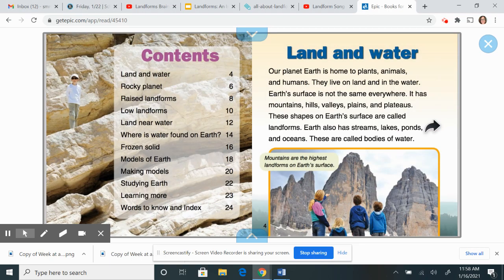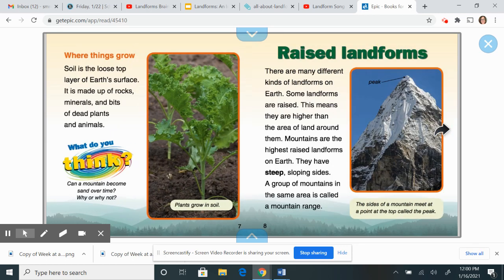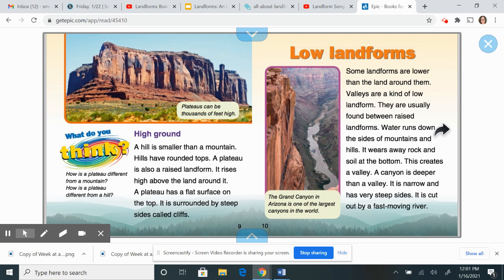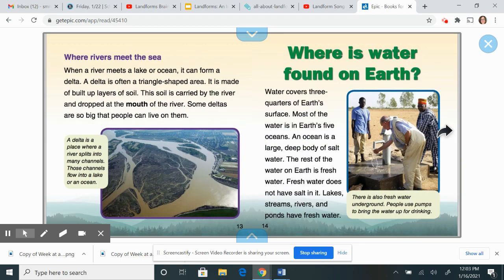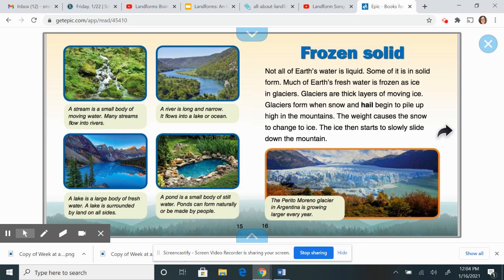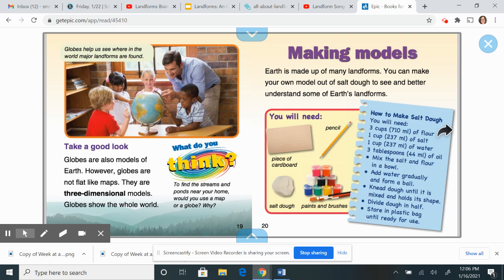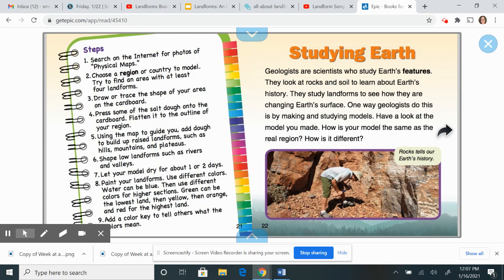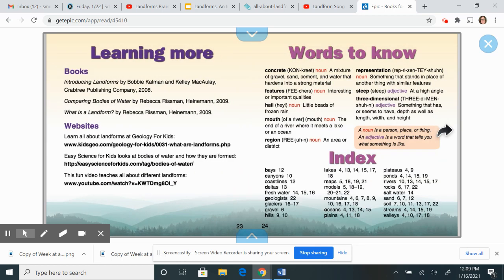EPIC! Earth's Landforms and Bodies of Water